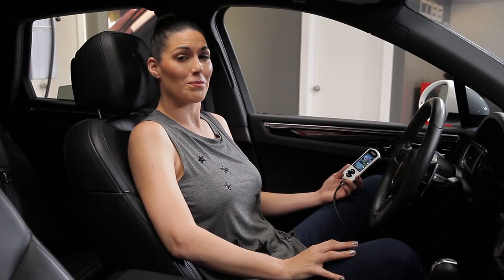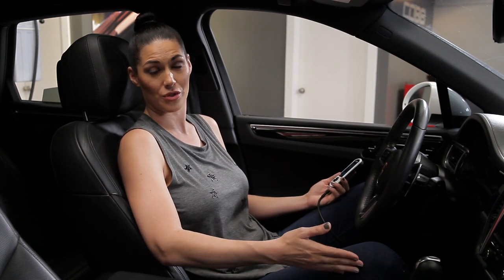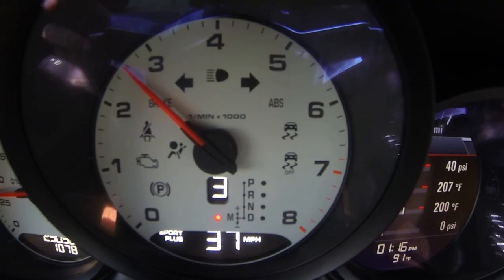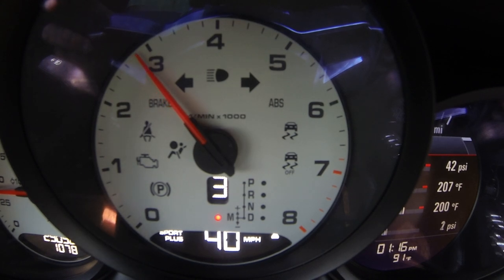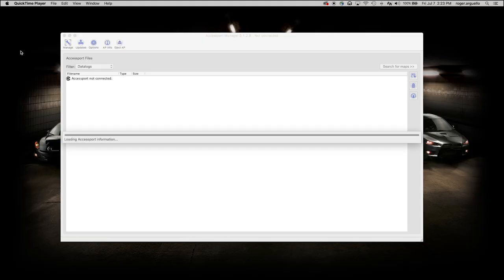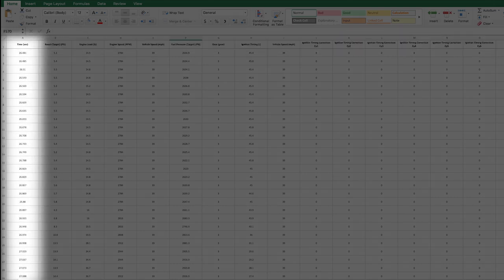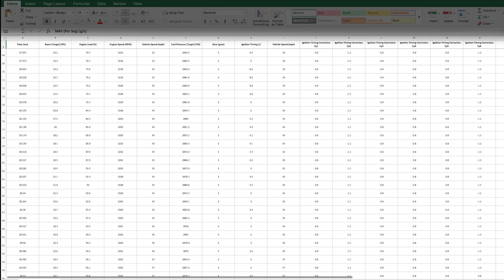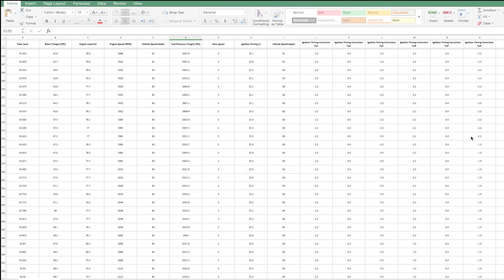COBB Tuning - COBB University Episode #17 - How to Datalog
It's never a bad idea to examine what's going on behind the scenes to determine how well your car is running.  This is especially important anytime tuning changes or hard part modifications are made to your vehicle.  Join Emmy in this episode as she walks through completing a datalog and reviewing the results.